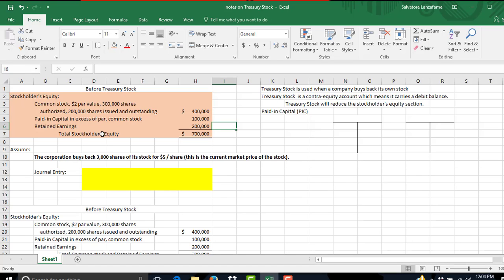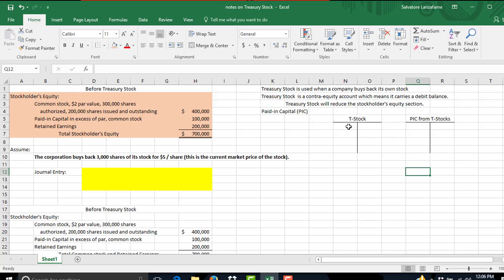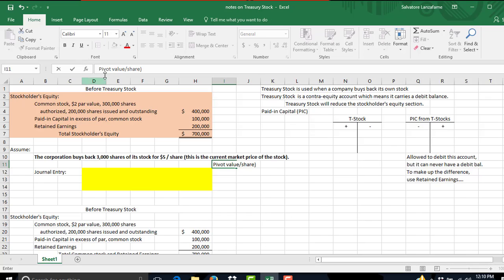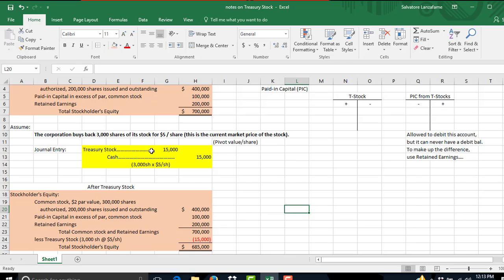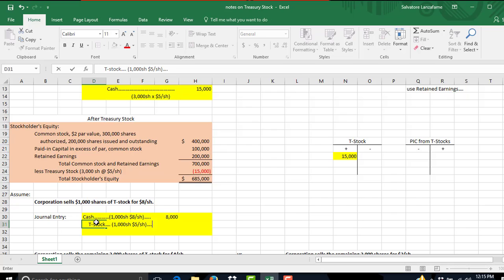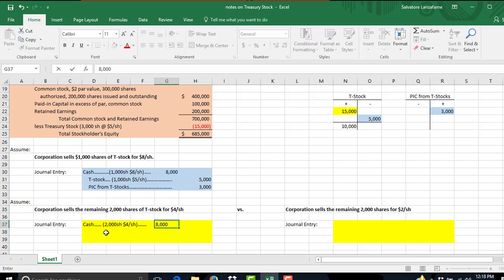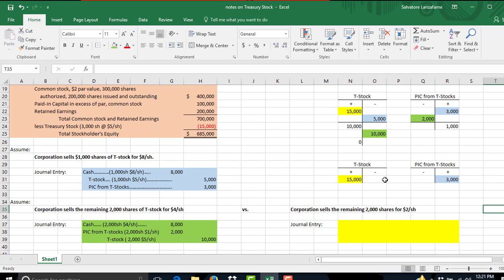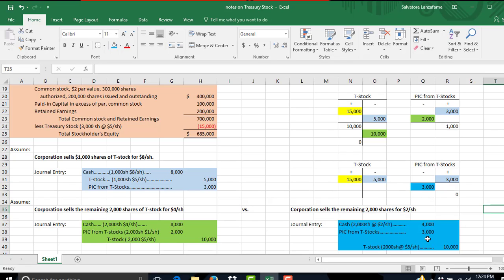Treasury Stock Transactions